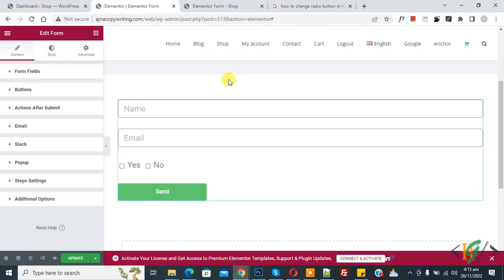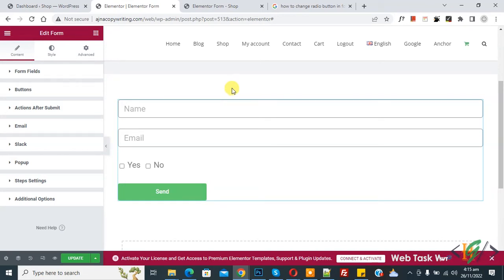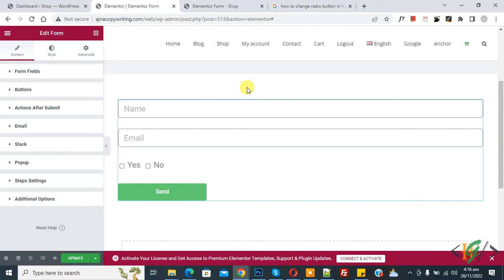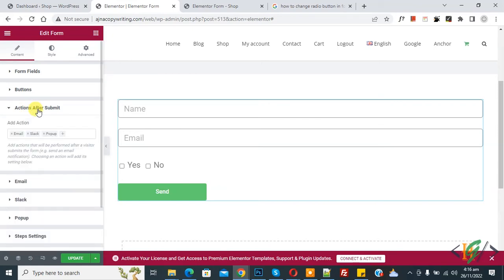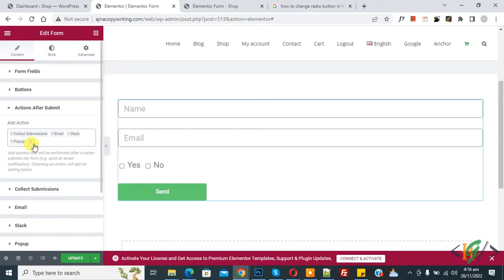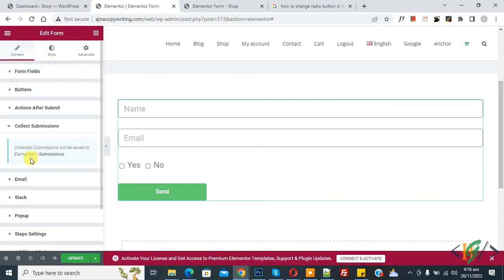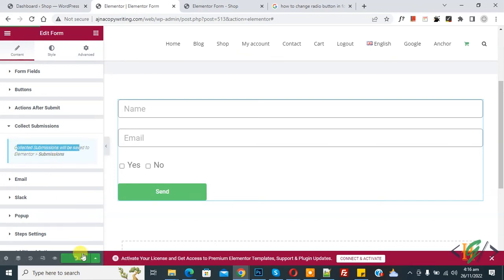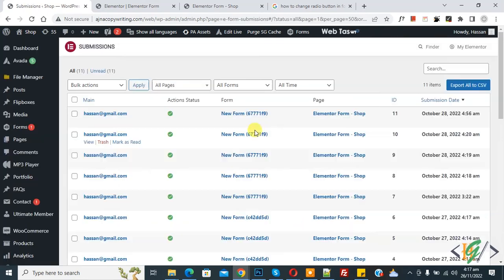How to Save Form Submission Data in WordPress Dashboard in Elementor Pro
In this wordpress tutorial for beginners you will learn how to save / collect forms submission in wordpress dashboard using elementor pro website builder plugin.